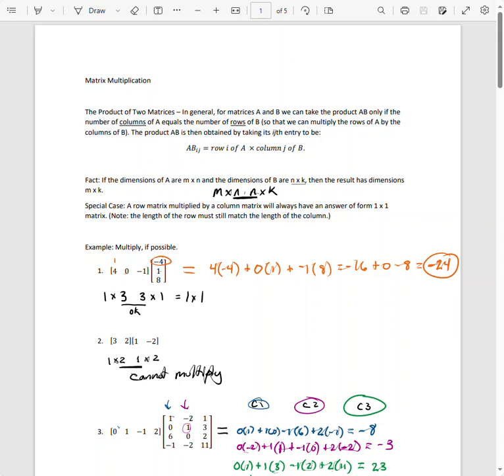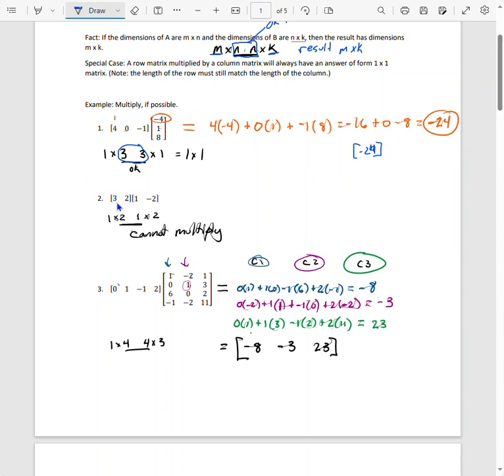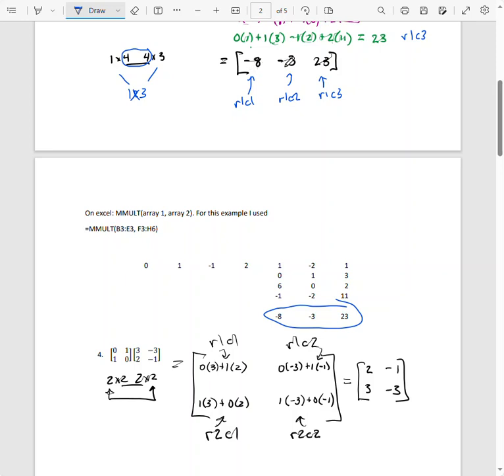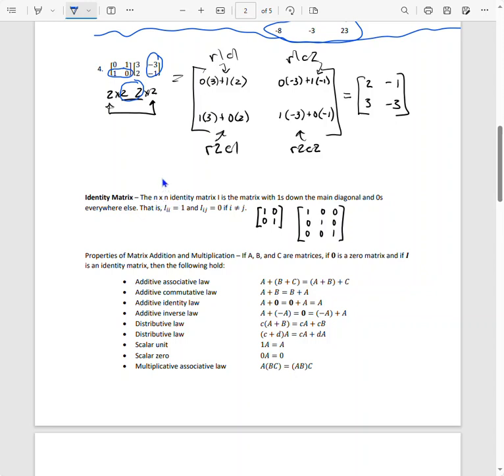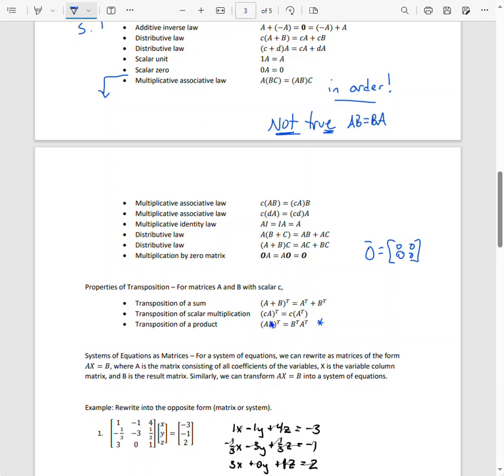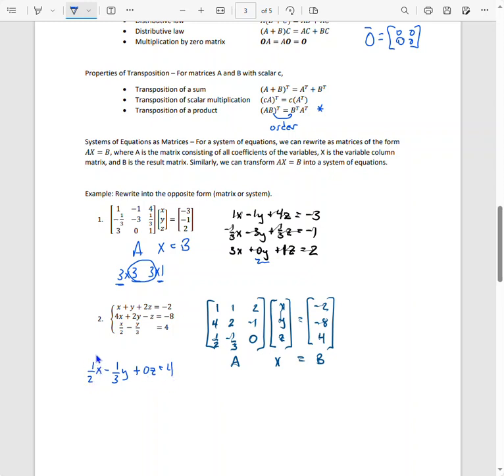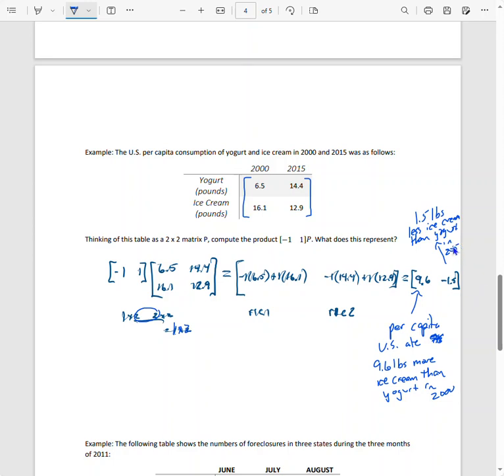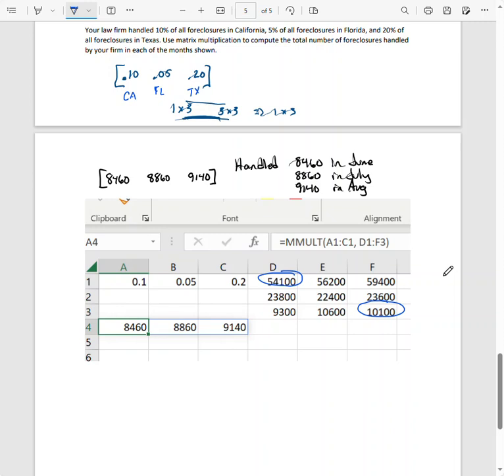5.2 Matrix Multiplication